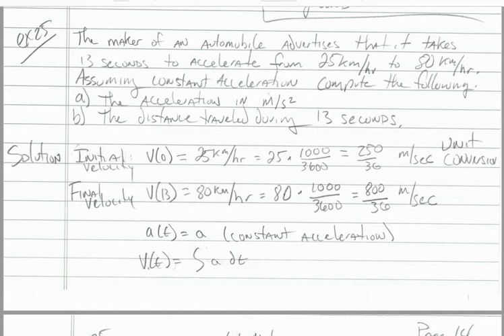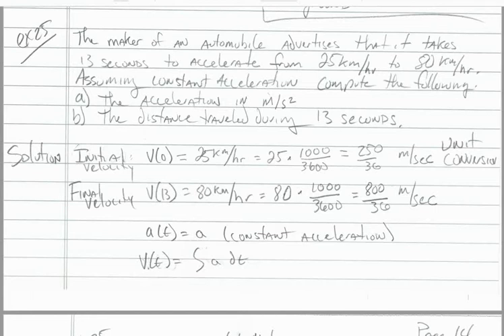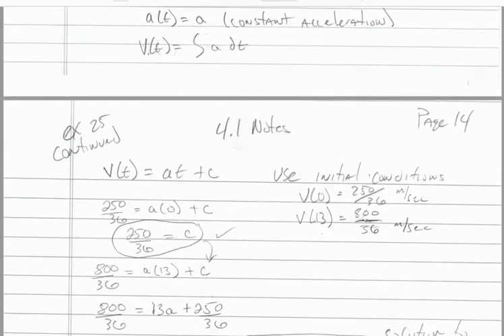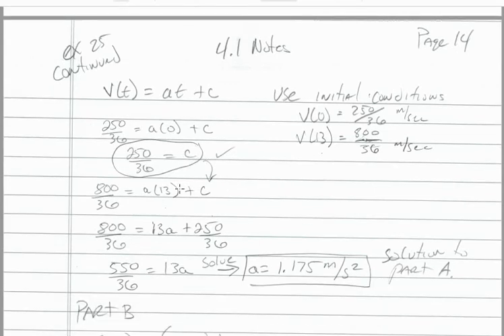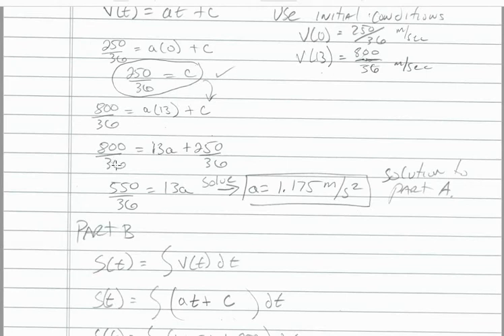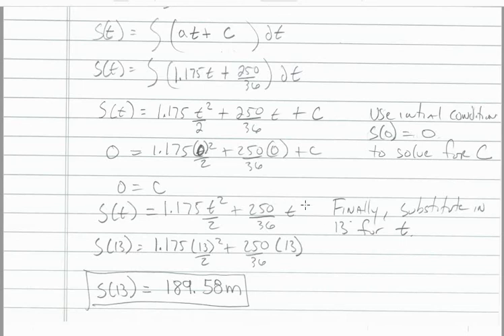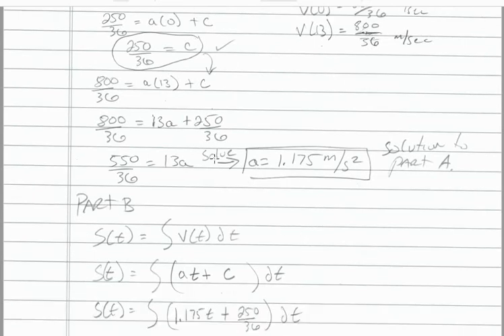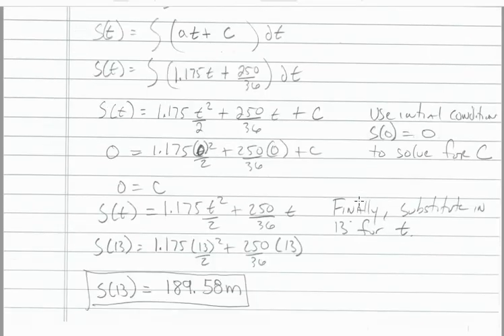4 1 Lecture Part 11 Particular Solutions Acceleration to Position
Acceleration to position given initial conditions for velocity